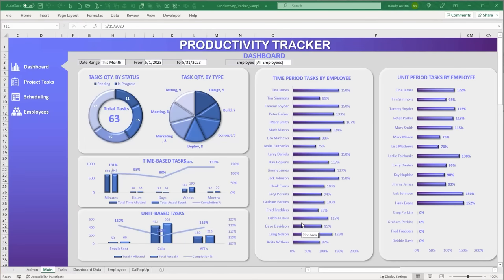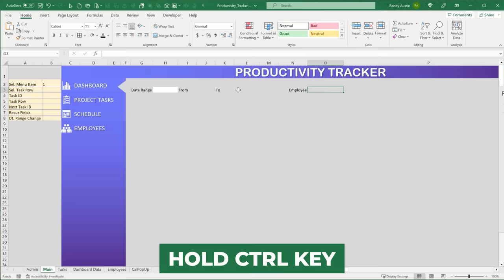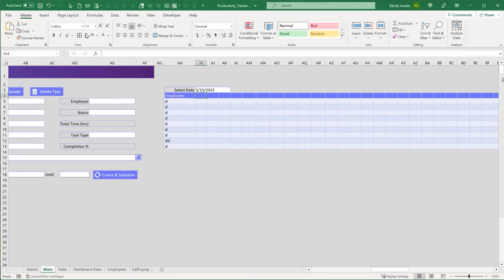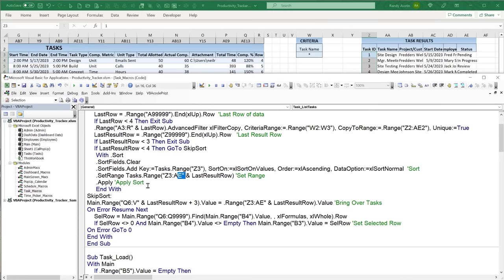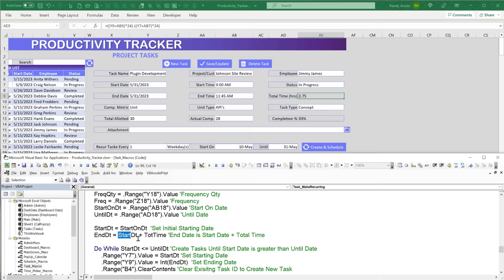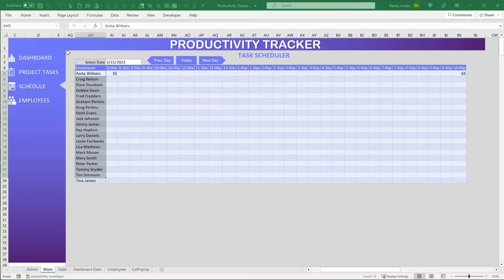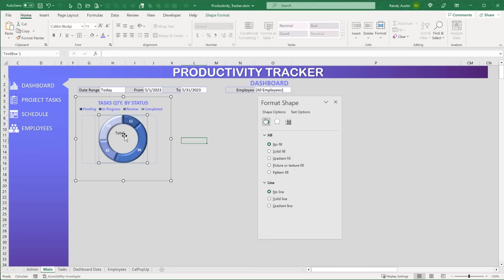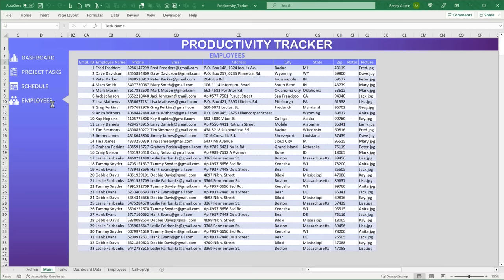How To Create A Powerful Productivity Tracker In Excel [Full Training & Free Download]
In this week’s training, I will show you how to create your own Productivity Tracker in Excel, complete with Dashboard, Scheduling, Projects, Tasks & Employees. Designed completely from scratch during the video.

GET AN UPDATED TRAINING AND TEMPLATE WITH THE FOLLOWING FEATURES:
• Added Highlighted Hover Menu
• Drag & Drop Scheduling
• Go To Task From Scheduler
• Refresh Scheduler Button
• Updated Shape Issue

TIMESTAMPS:
0:00 – Introduction
0:40 – Overview
8:47 – Worksheet Design
55:43 – Menu Change
1:06:19 – List Tasks
1:14:27 – Selection Change Event
1:15:41 – Load Task
1:20:30 – New Task
1:21:55 – Save and Update Task
1:29:12 – Make Recurring Task
1:36:10 – Delete Task
1:44:54 – Refresh Schedule
1:59:35 – Worksheet Change Event
2:01:19 – Schedule Today, Previous and Next Day
2:03:01 – Show Calendar
2:12:56 – Refresh Dashboard
2:37:15 – Change Event Worksheet
2:37:36 – Change Date Range

Randy Austin